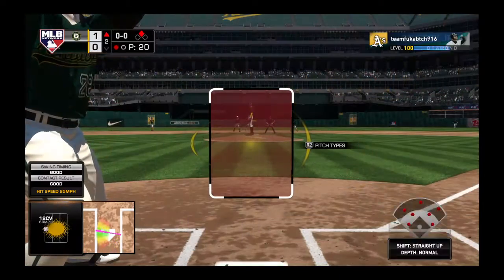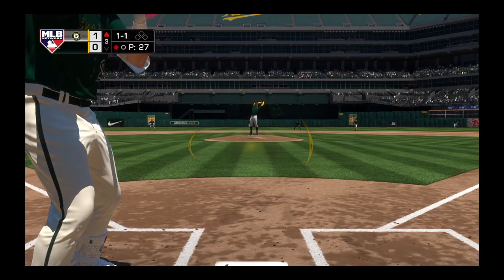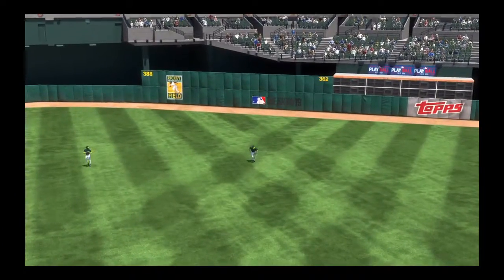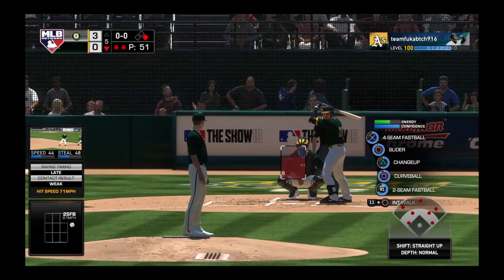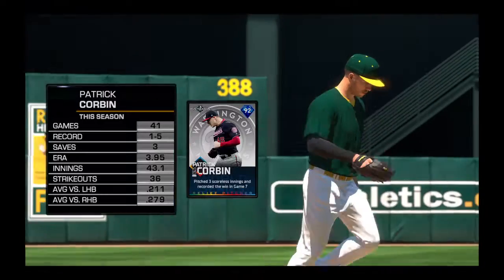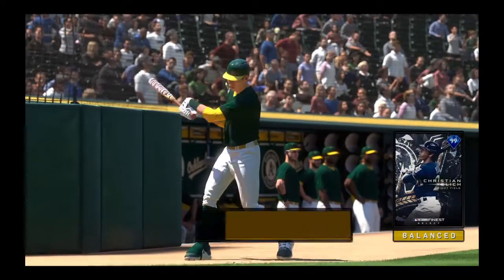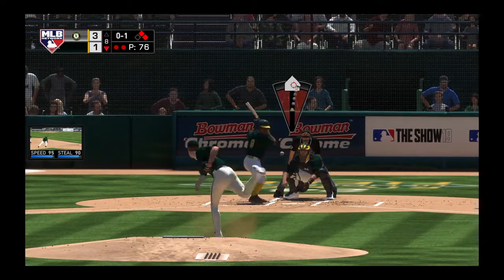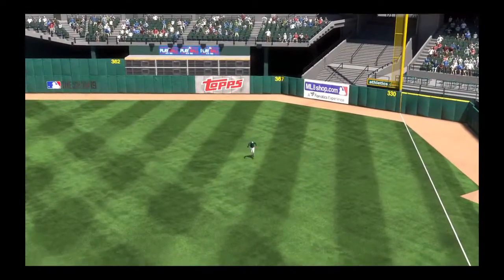MLB® The Show™ 19 ez